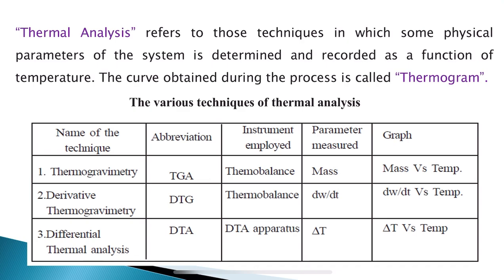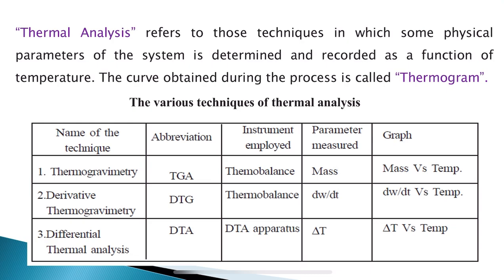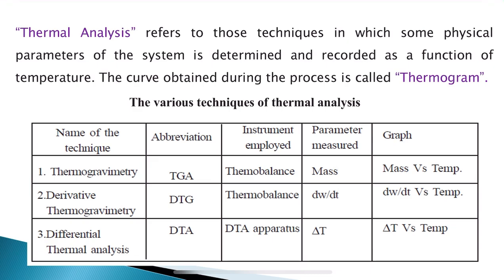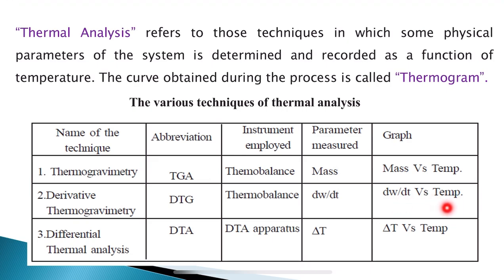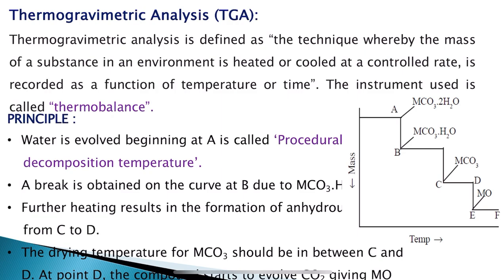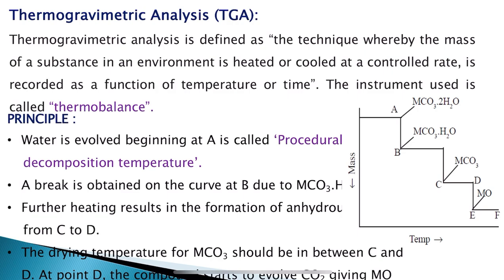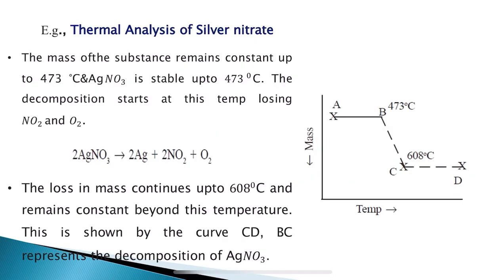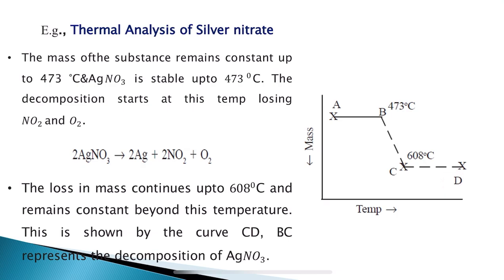III B.Sc : Thermoanalytical Methods (Part 1) lecture by Dr. Suyoga Vardhan D. M.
Paper VI
Unit II Chapter 2.3
Thermoanalytical Methods (Part 1)